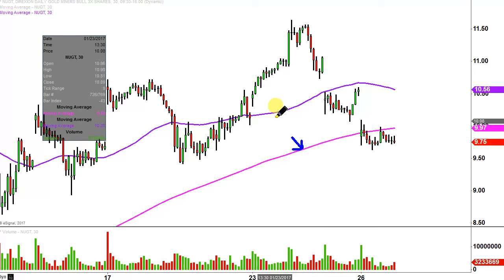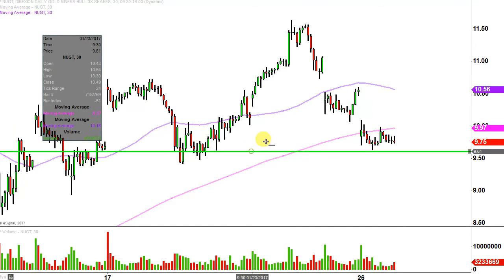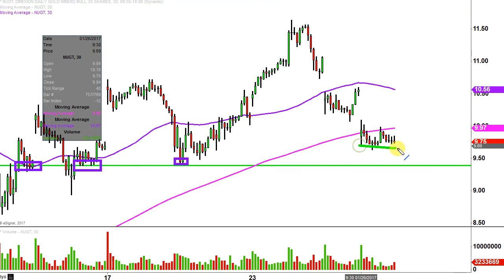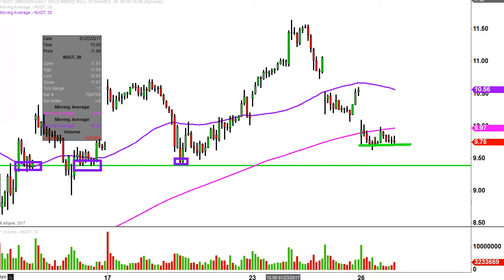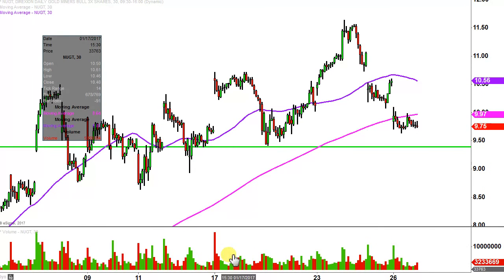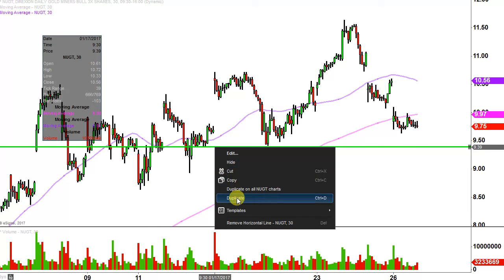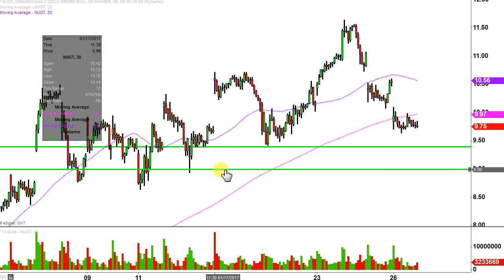Direxion Daily Gold Miners Bull 3X ETF - NUGT Stock Chart Technical Analysis for 01-26-17